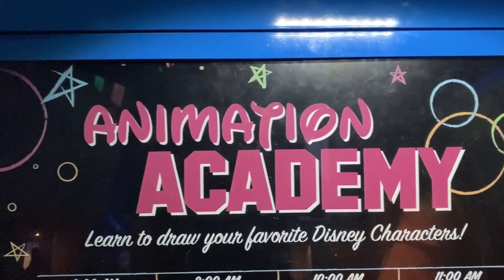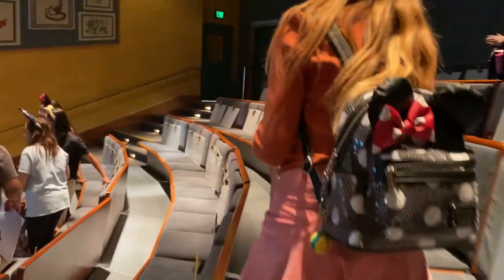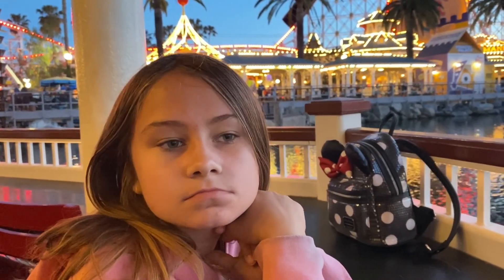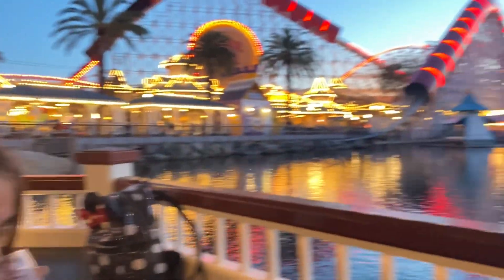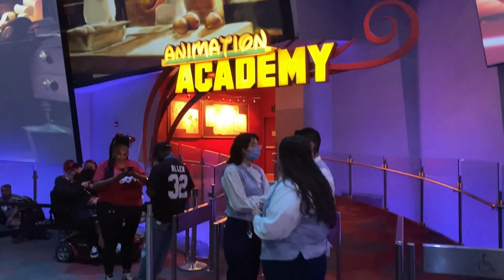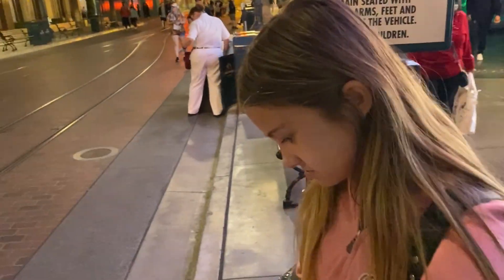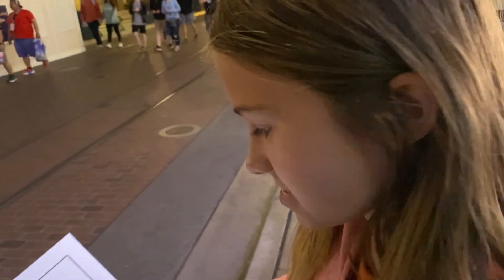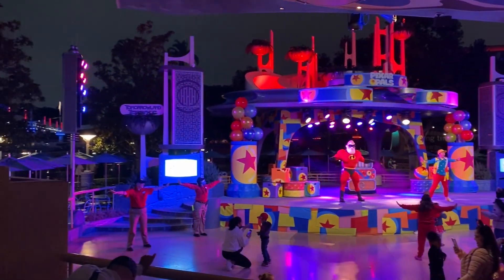Pirates of the Caribbean Construction Update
Went to Disneyland to see what they have done to the Pirates of the Caribbean ride so far.  This was only a week after the closedown, so there will be a lot more  happening in the coming months.  We also stopped by Disney's California Adventure Park for a Magic Key giveaway and do a little drawing at the Animation Acadamy.